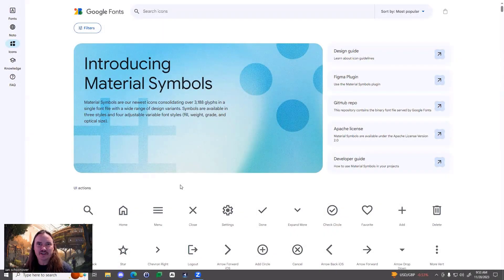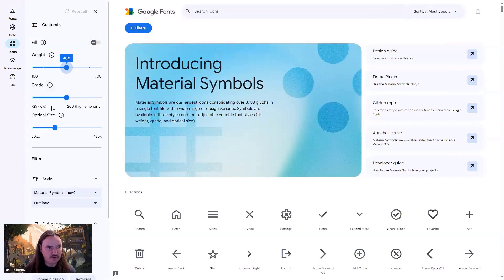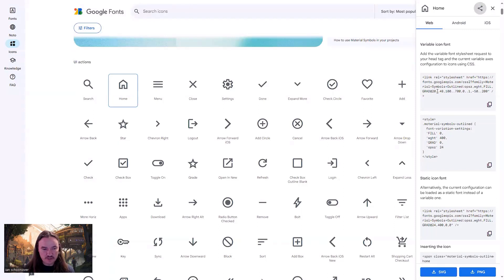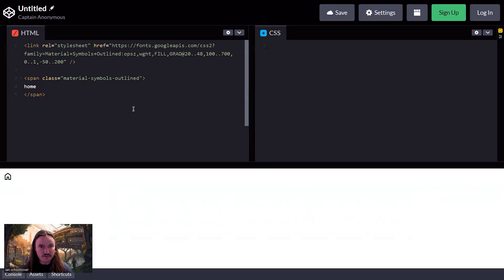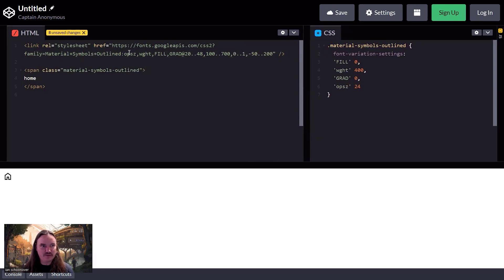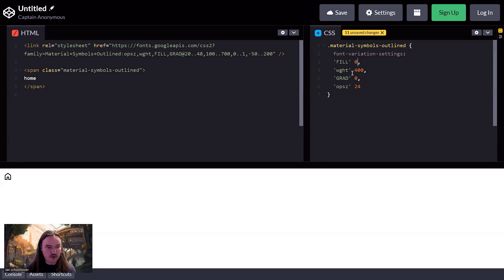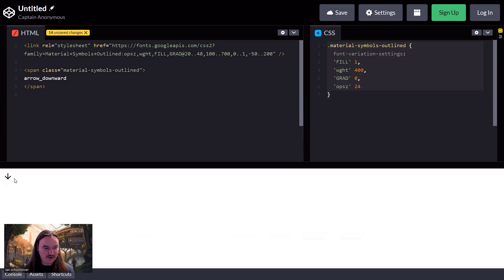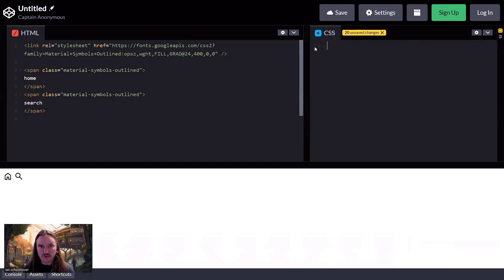How to Use Material Icons 2024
🌟 Welcome to our step-by-step tutorial on integrating Google's Material Icons into your website! 🌟

In this quick guide, we'll cover everything you need to know to enhance your web projects with Material Icons. Whether you're a beginner or an experienced web developer, this video has just what you need to make your website more interactive and visually appealing.

What You'll Learn:

✅ Where to find Google Material Icons
✅ How to Import Material Icons into Your Webpage
✅ Customizing Icon Look and Feel

💬 If you have any questions or suggestions, please leave them in the comments section below. We love hearing from you!

👍 Like this video if you found it helpful, and share it with friends who might benefit from it too!